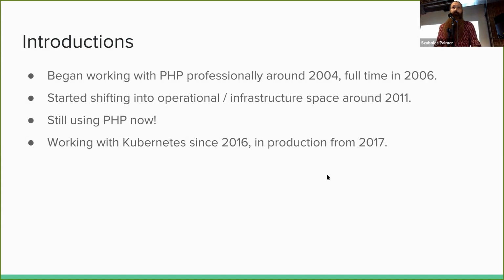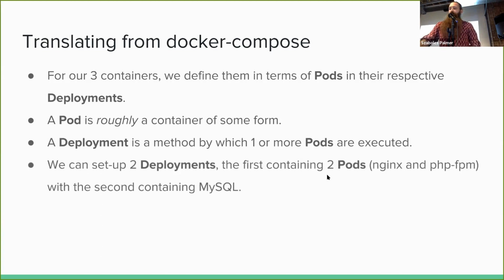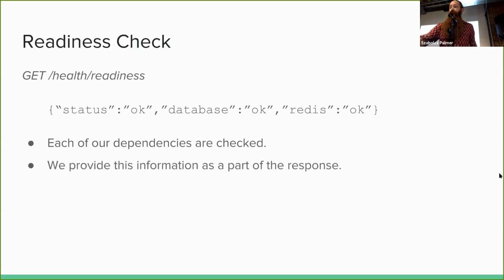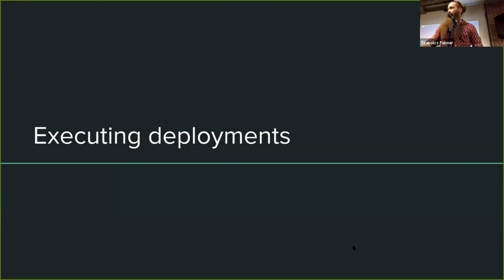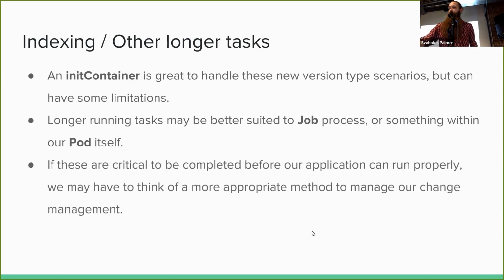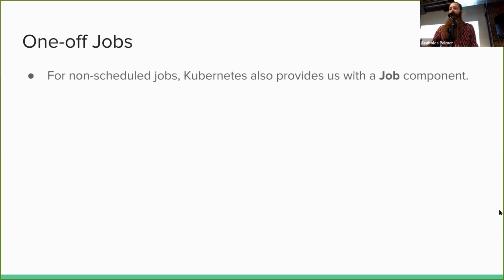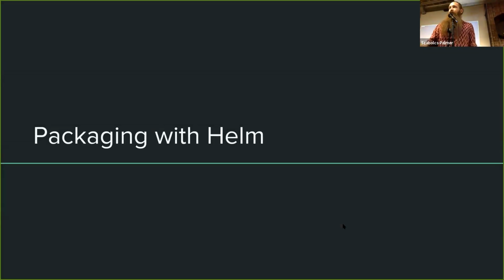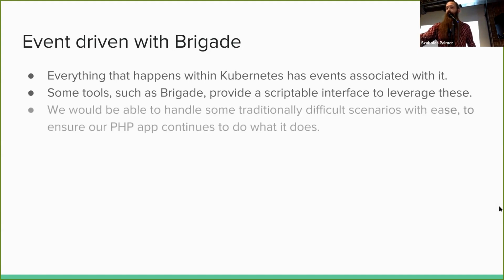SydPHP 2019 February :: Allan Shone :: Getting to grips with PHP on Kubernetes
Presented by Allan Shone:

PHP applications can be deployed in many ways - copied to one or more servers to run directly on the given OS, packaged into a container, uploaded to AWS Lambda to run in a roundabout way, and so on. One of the options is using a Kubernetes cluster, which also provides many other services readily available. Let's see how a Kubernetes based PHP API orchestration works in practice!

Deputy is a product-led organisation, using innovative cloud-based technology, machine learning and A.I, headquartered in Australia, and growing rapidly across America, APAC and EMEA. The company's product, also called Deputy, is the ultimate employee management tool, helping businesses transform operations and empowering employees to work the way they want.

Deputy powers the way businesses schedule and manage their employees. Our innovative cloud-based technology helps businesses with employees schedule/time & attendance, and drive high engagement with their teams’ communication, task management and employee performance technologies.